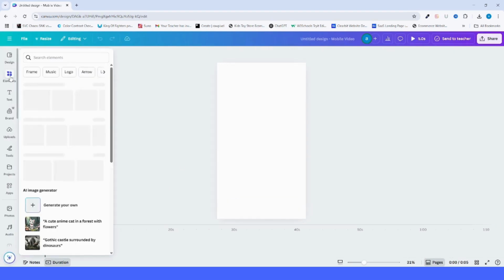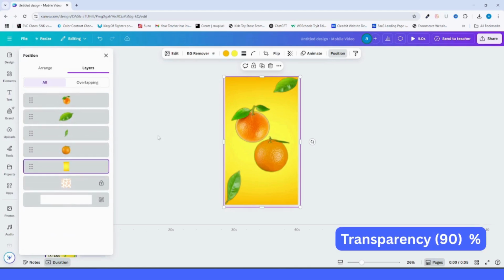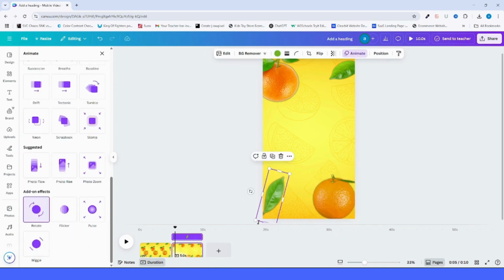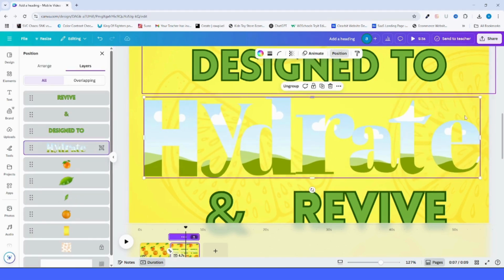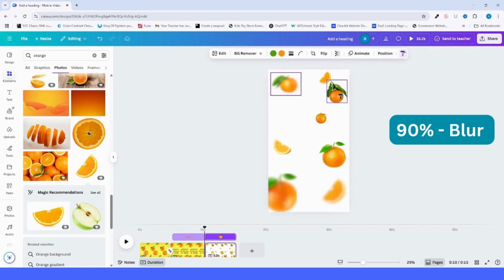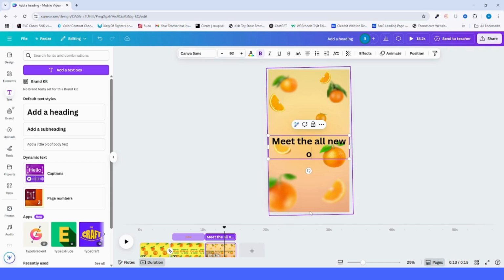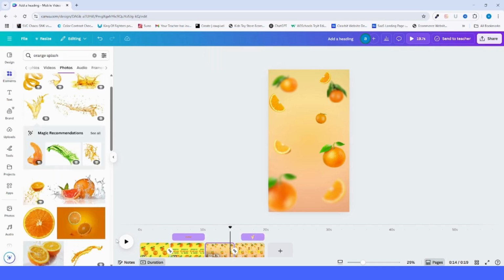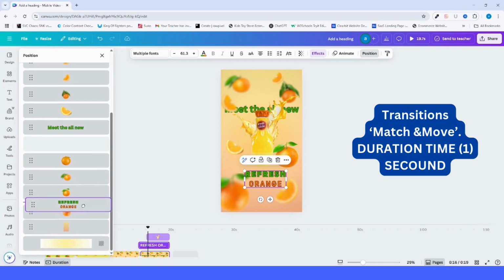From Beginner to Pro Mastering Fruit Juice Animation in Canva FAST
"Ready to create eye-catching fruit juice animations in Canva? In this fast-paced tutorial, we’ll take you from beginner to pro, showing you step-by-step how to design vibrant, animated fruit juice graphics perfect for social media, ads, or presentations. Learn Canva’s animation tools, timing tricks, and customization tips to make your designs pop with juicy effects! Whether you’re new to Canva or leveling up, this guide will help you master stunning animations in no time. 🍊✨ CanvaTips AnimationTutorial FruitJuiceDesign CanvaDesign"